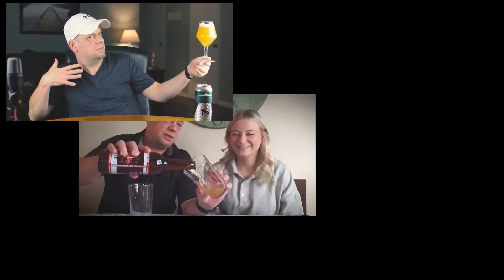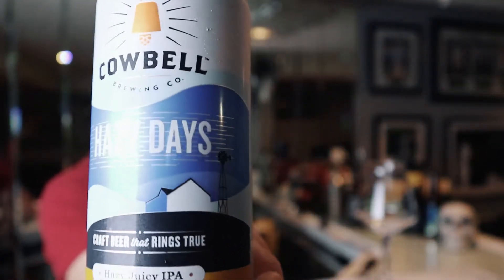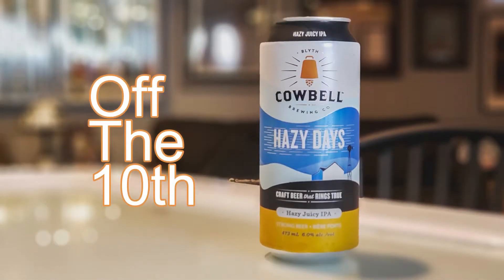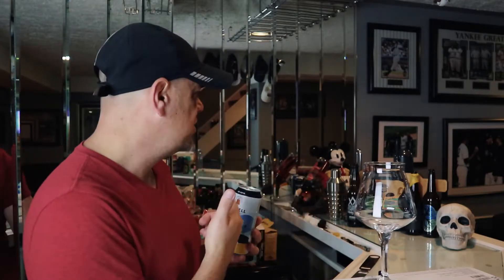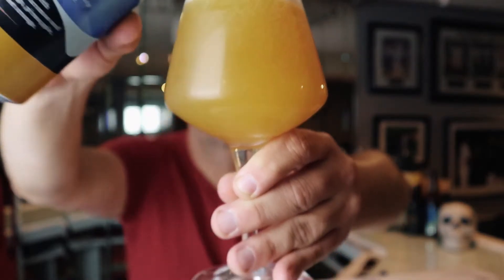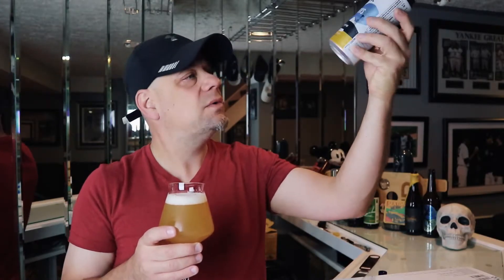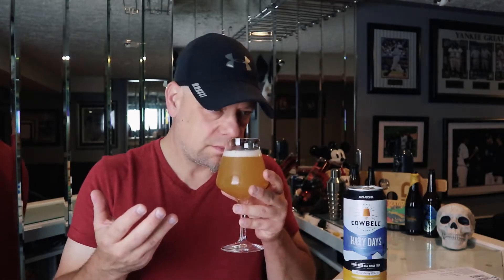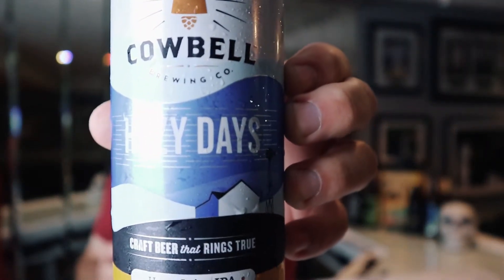Hazy Days - Cowbell Brewing - 6.0% - Craft Beer Review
Hazy Days - Cowbell Brewing - 6.0%